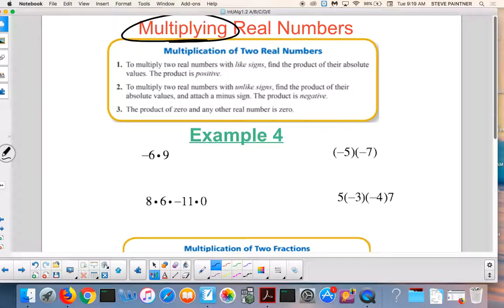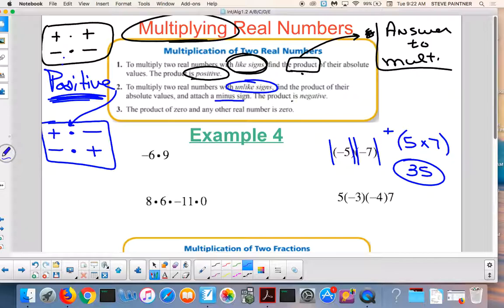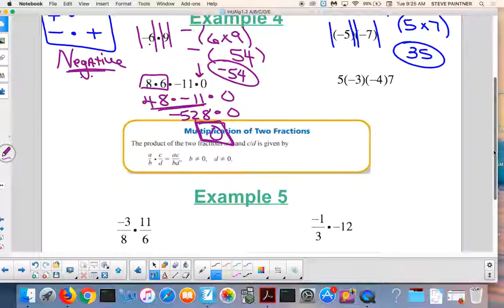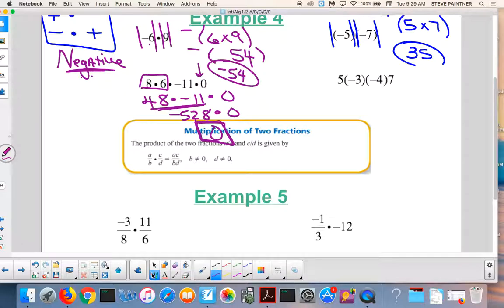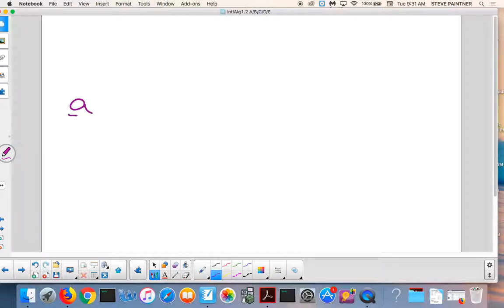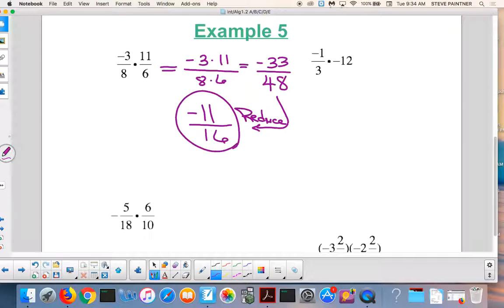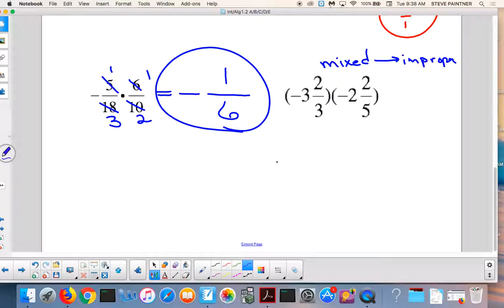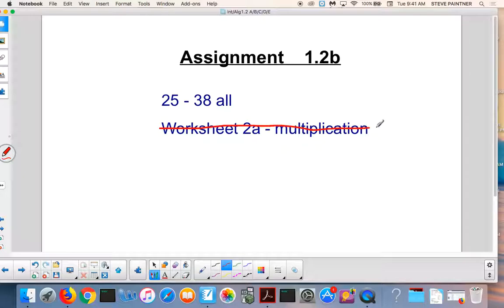1 2 B Multiply Real #'s